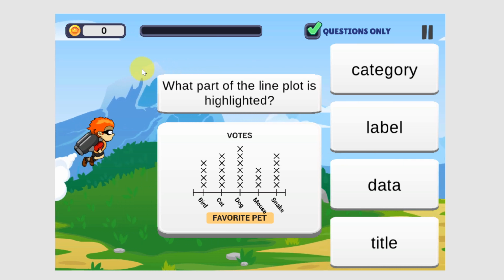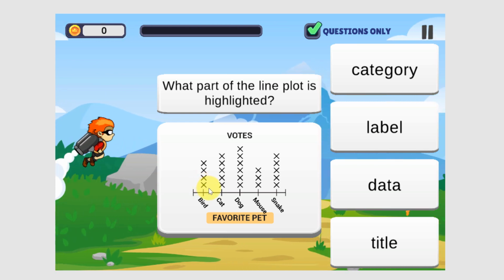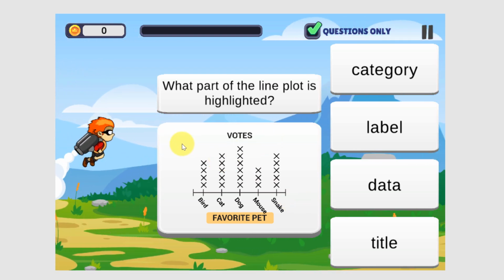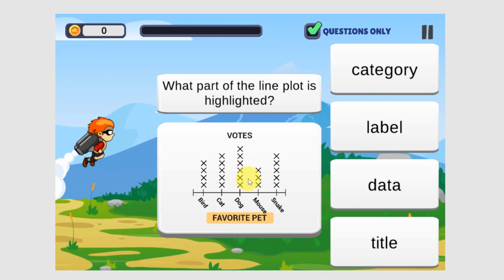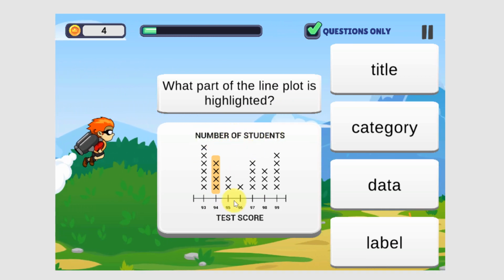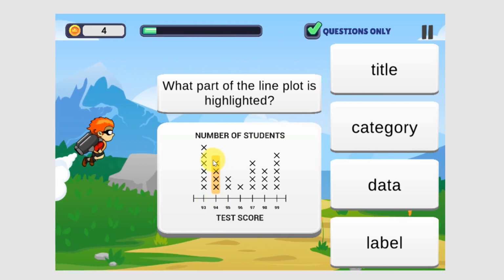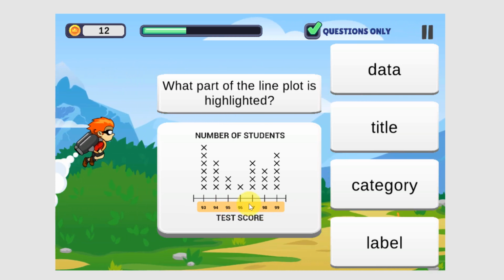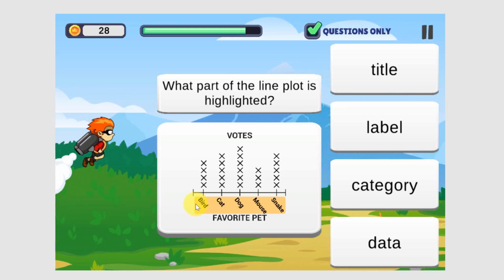Line Plot Parts